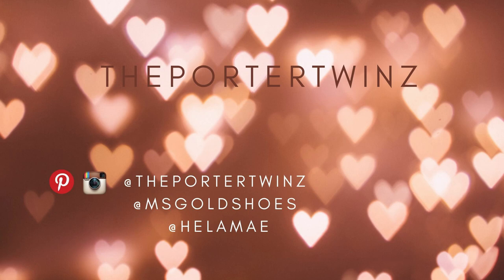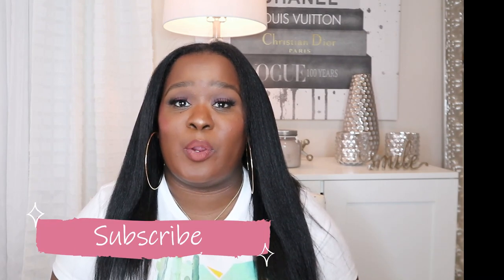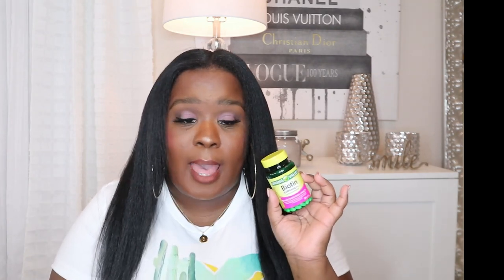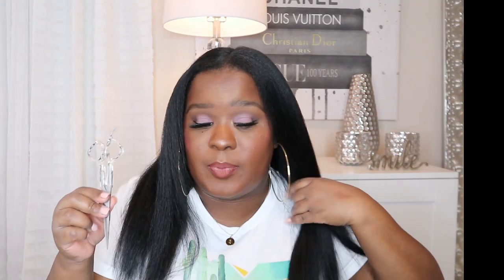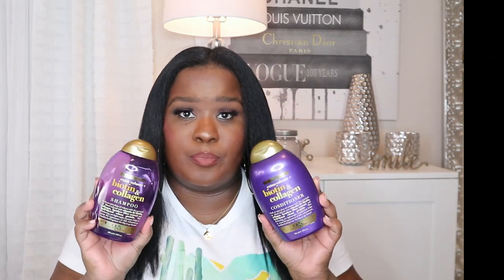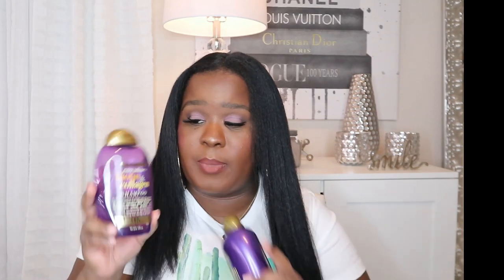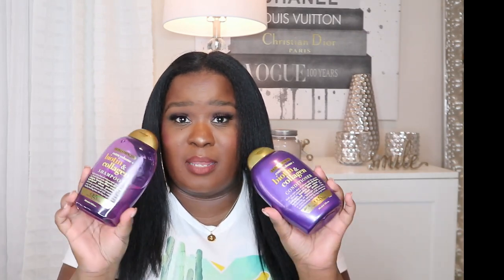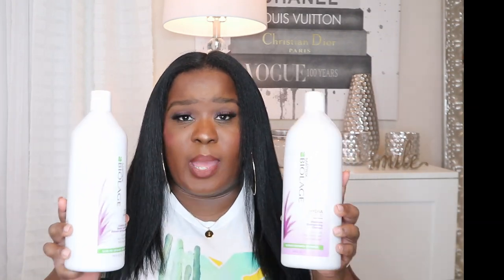5 Ways To Grow Your Healthy Hair |ThePorterTwinZ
Hey Twinzers our names are Rene and Hela we are the creators of both ThePorterTwinZ & ThePorterTwinZ TV where you can find videos about Hair, Makeup, Fashion, & Lifestyle. We upload videos weekly. Peace & Blessings.

Intro & Outro Song : Brown Skin Girl -Beyonce